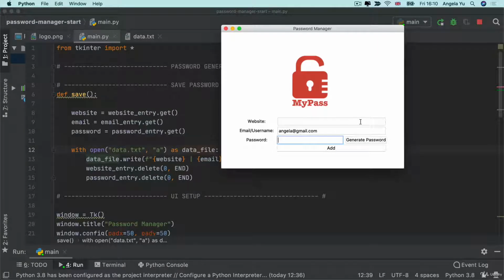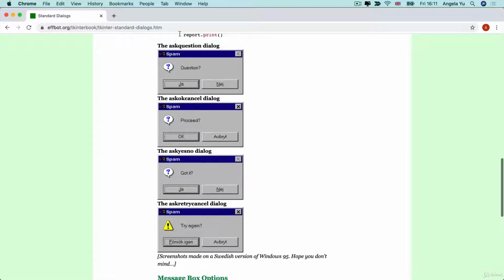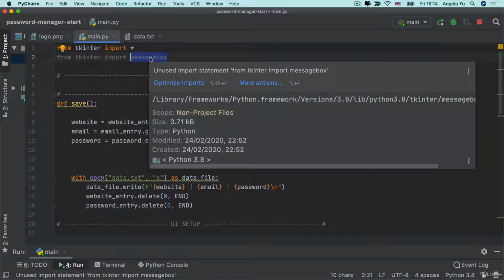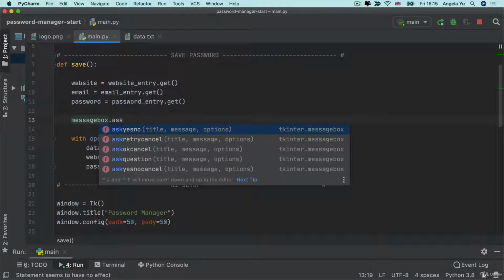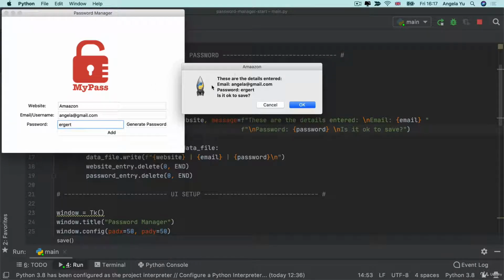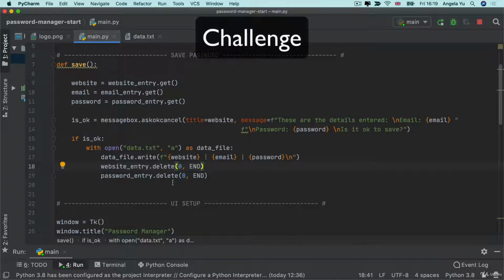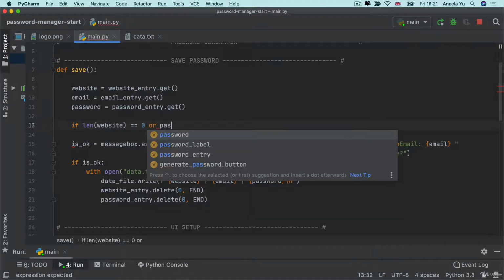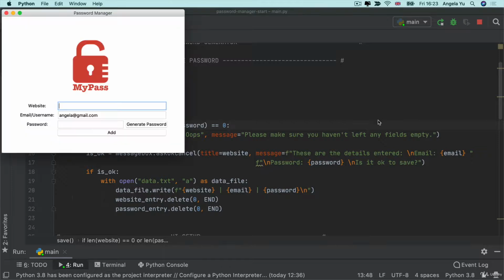Dialog Boxes and Pop-Ups in Tkinter | 100 Days of Code: The Complete Python Pro Bootcamp for 2022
• Web Scraping
• Beautiful Soup
• Selenium Web Driver
• Request
• WTForms
• Data Science
• Pandas
• NumPy
• Matplotlib
• Plotly
• Scikit learn
• Seaborn
• Turtle
• Python GUI Desktop App Development
• Tkinter
• Front-End Web Development
• HTML 5
• CSS 3
• Bootstrap 4
• Flask
• REST
• APIs
• Databases
• SQL
• SQLite
• PostgreSQL
• Authentication
• Web Design